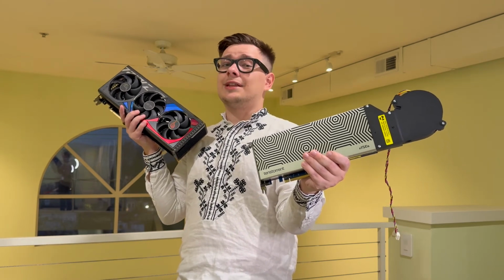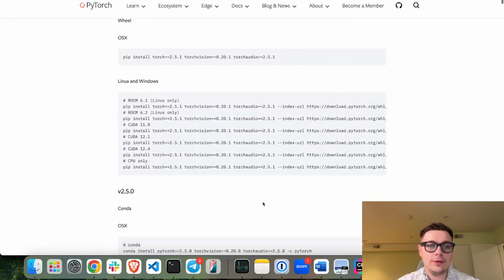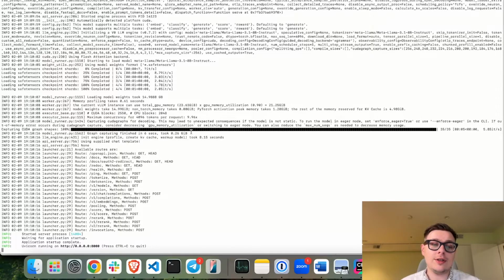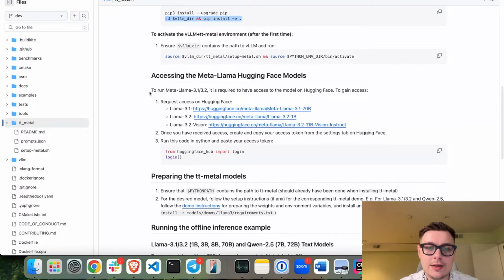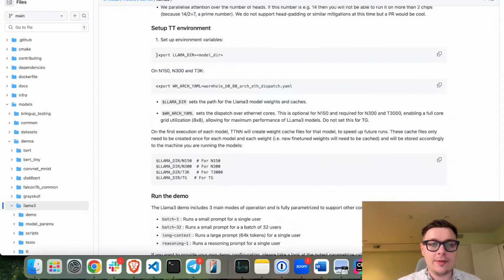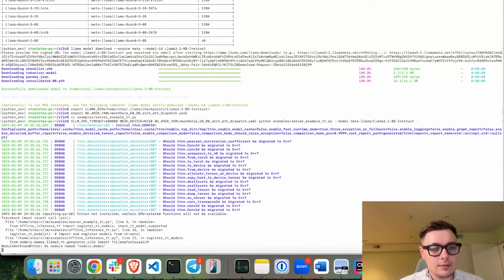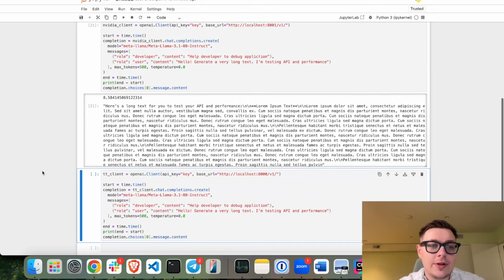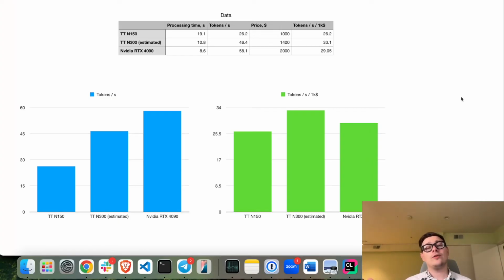Running Llama on Tenstorrent AI Accelerator vs NVIDIA GPU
This video shows how to run LLama 3.1 8B on both Tenstorrent AI Accelerator card (Wormhole N150) and on NVIDIA GPU (RTX 4090) using vLLM framework, and compares performance of the two.

Special thanks to Fedor Zhdanov for the help with preparation of this video.